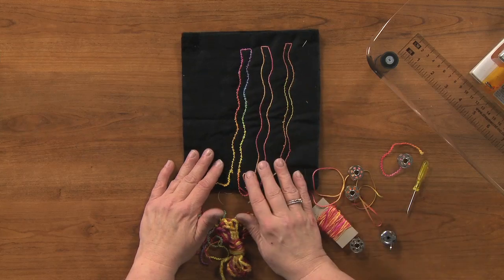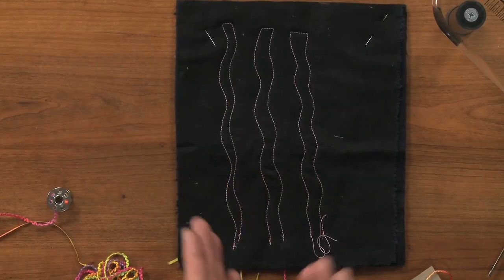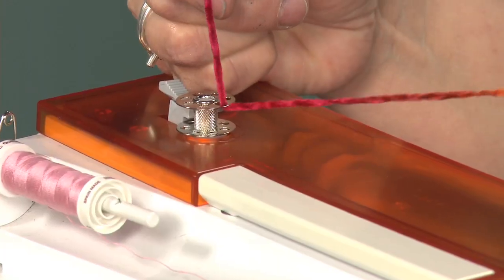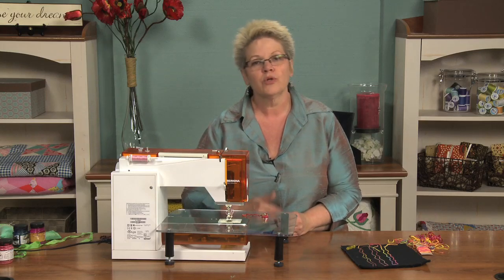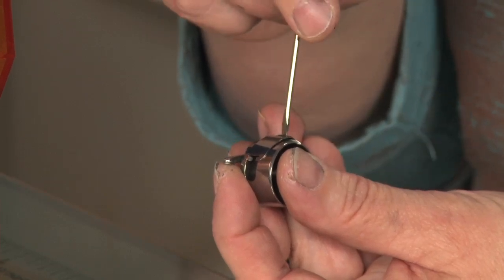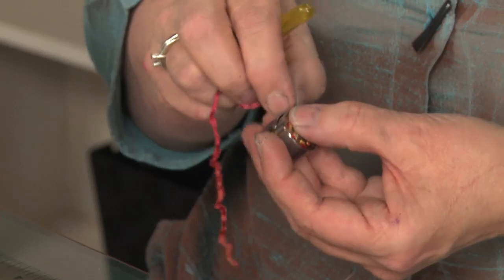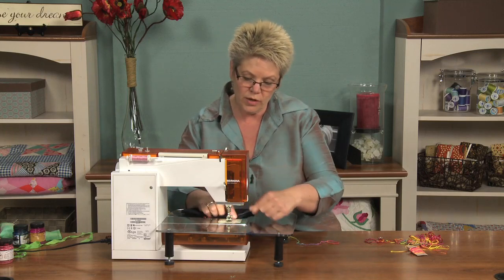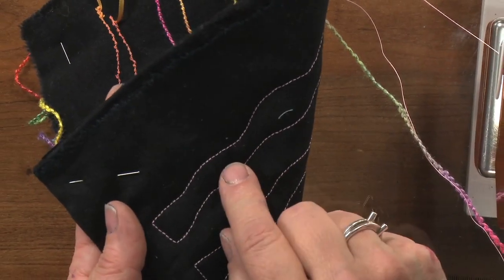Quilt Design Ideas: Bobbin Drawing | National Quilters Circle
Heather Thomas shares even more creative quilt designs in this quilting video. With Heather’s help, you will learn how to stitch with heavy decorative threads in your bobbin. This technique is easier than couching with no pesky zig-zag stitch on the back of your quilt.